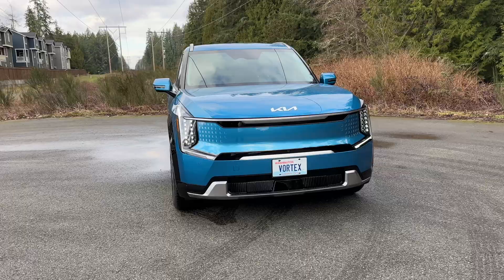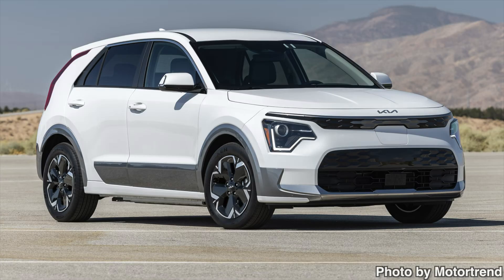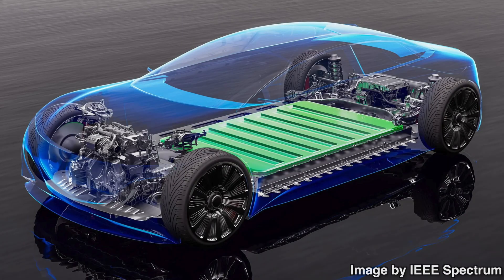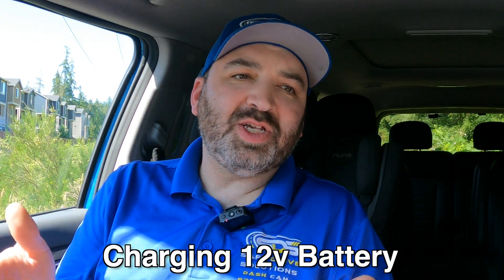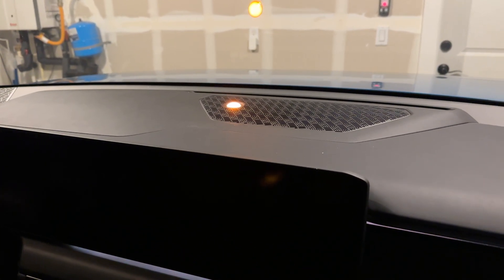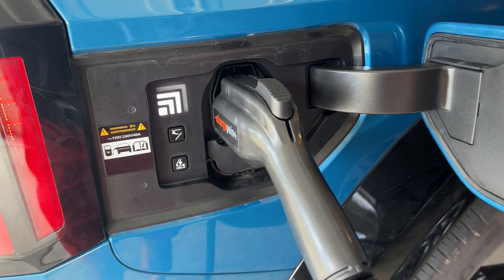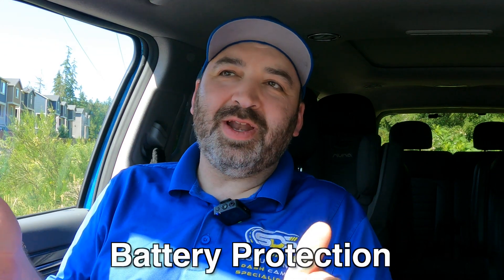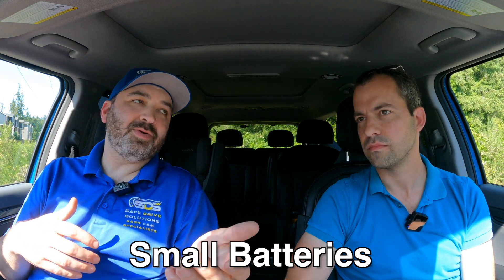Installing Dashcams in EV's: What's Different?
What are the differences installing a dash camera in an EV or Hybrid compared to a gas car?

0:00 Intro
0:24 Dashcams in EVs
1:02 Hybrids
1:32 EV Battery for Power
2:04 Charging 12v Battery
3:10 Charging Dashcam Battery via EV Plug
4:24 Battery Protection
4:51 Small Batteries
5:27 Tesla
6:53 Next Video
7:28 Outtakes

Recommended Equipment:
Radar Detector
Laser Jammer

Whether I get paid or not, it’s important to me to ensure that I stay objective and unbiased and give you my honest opinion so you can make an educated decision as to what’s best for you. You deserve that and I wouldn’t have it any other way. :)